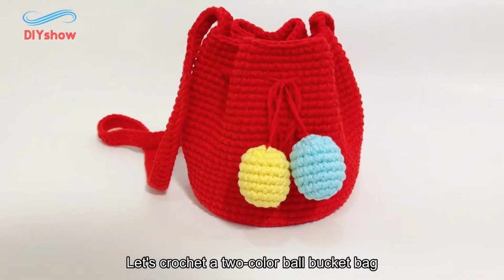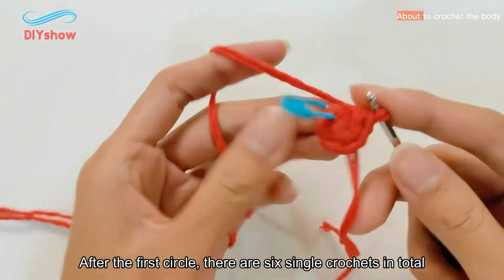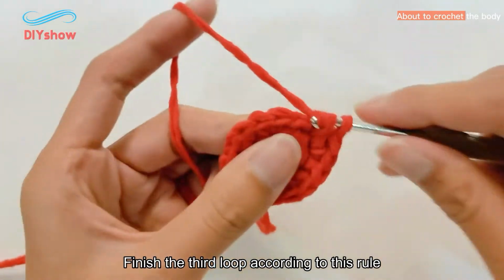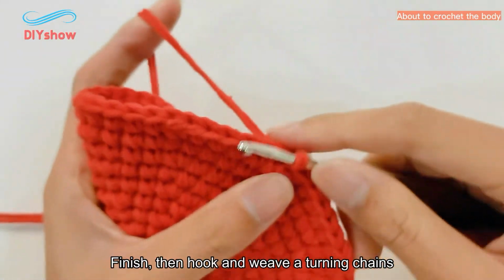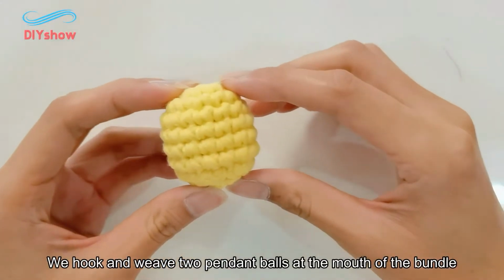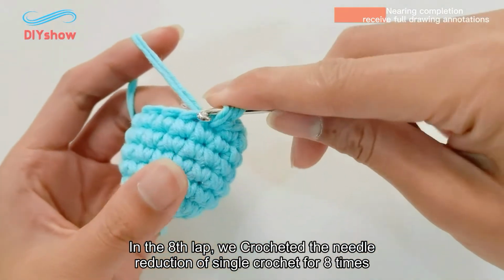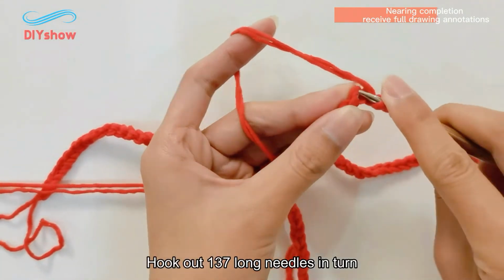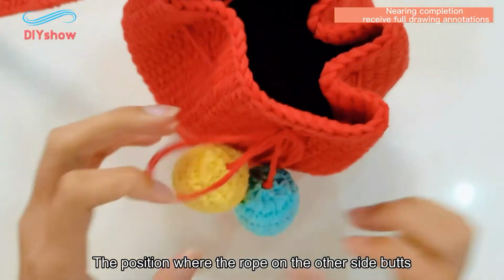Easy Crochet Bucket Shoulder Bag Tutorial | Easy to learn | Written pattern available | DIYshow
🌸👜🧶👜In this video, I'll take you through all the steps to crochet your very own two-color ball bucket Shoulder bag. The full written pattern has been put at the end of the video, please don't miss it.
This bucket bag is very cute and very practical, and the interior space is also very large. Please enjoy the tutorial！

😀 Keep scrolling for all the links, timestamps and the written pattern 👇
0:00 Intro
0:08 Material preparation
0:44 Start Crocheting Bottom
6:29 Start Crocheting Body
8:06 Start Crocheting Pendant Ball
11:28 Start crocheting the straps that tighten the top
12:42 Dealing with the beam mouth position
14:37 Finished work
14:37 Written pattern available